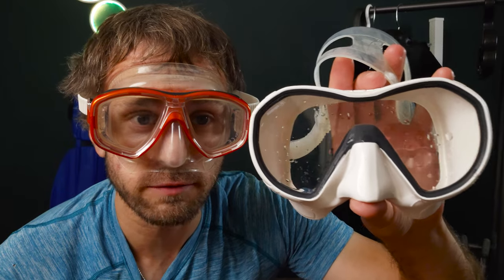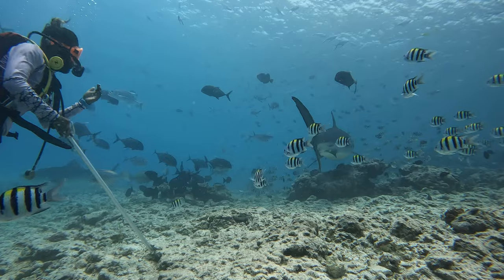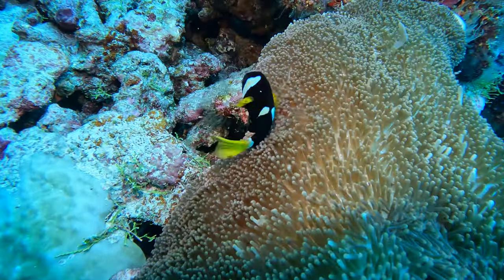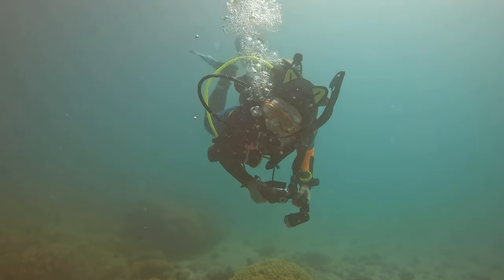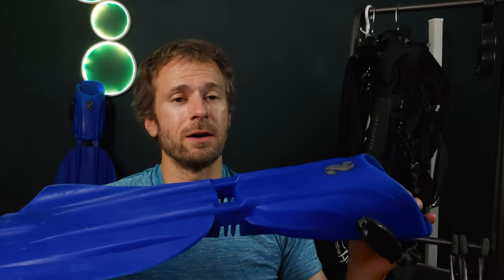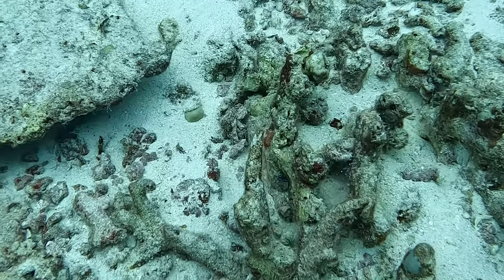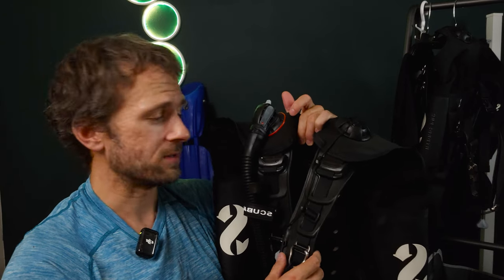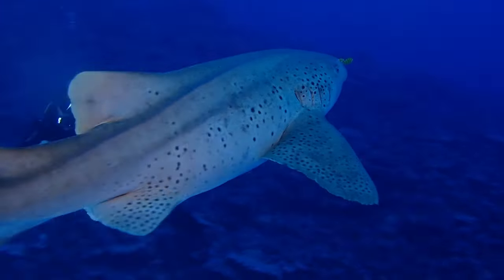New Diver? This Is The Gear You Need!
In this video we go over some of the gear that's worth the money to buy first for those who want to continue scuba diving after certification. I got over common use cases, things to look for, and how they benefit you. I went through this journey myself several years back and I hope this video can help you make informed choices and save some money!

Chapters:
00:00 Intro
00:42 Your sight
02:49 Your safety sidekick
05:18 Your propulsion
08:01 Your buoyancy supplement
11:04 Your air intake